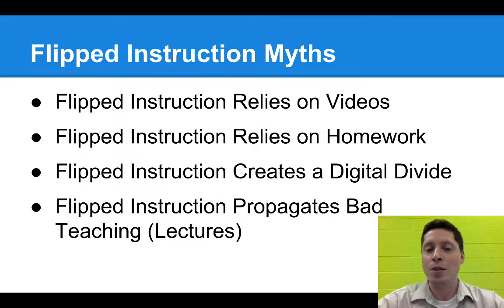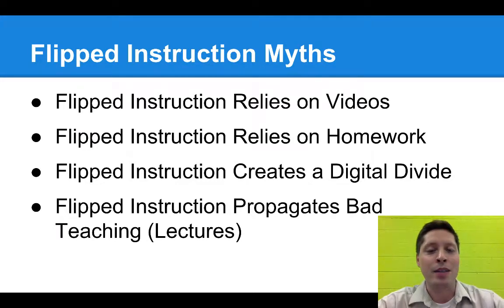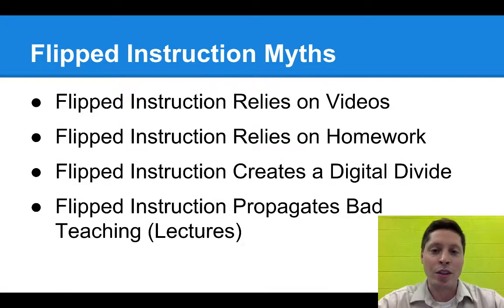Modeling Through Flipped Instruction - Introduction to Flipped Instruction, Part 3 of 3